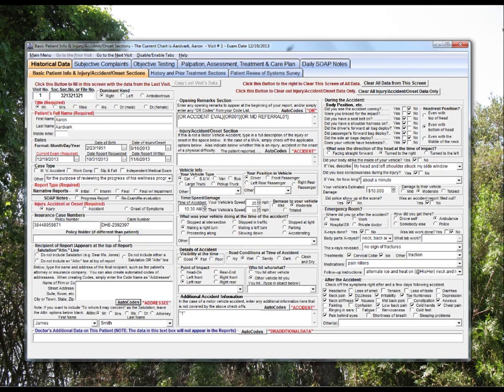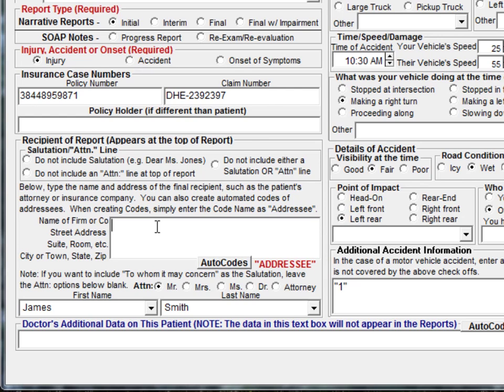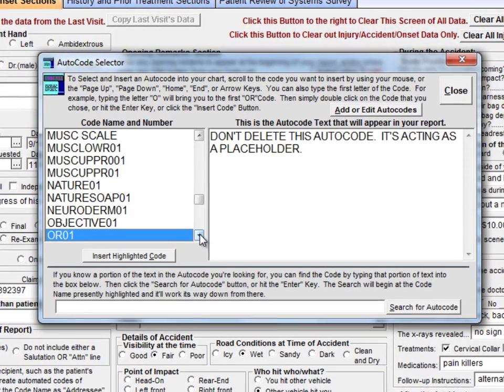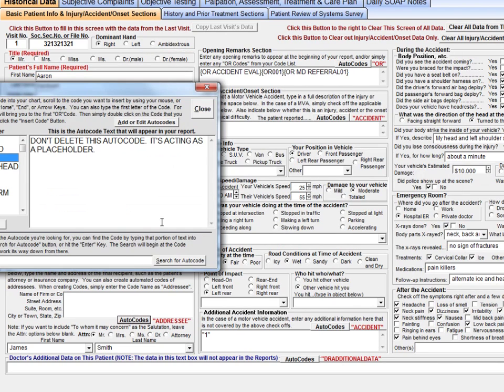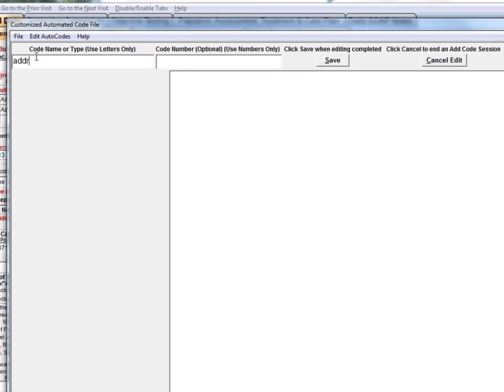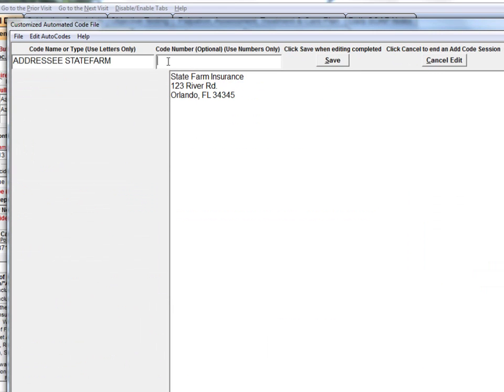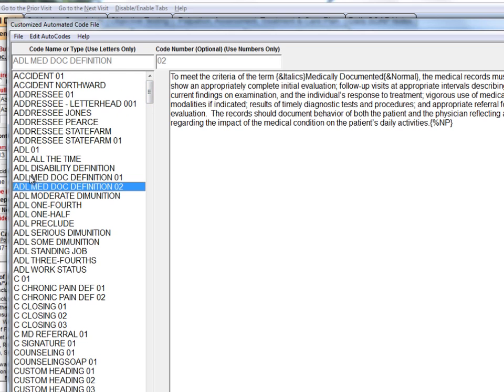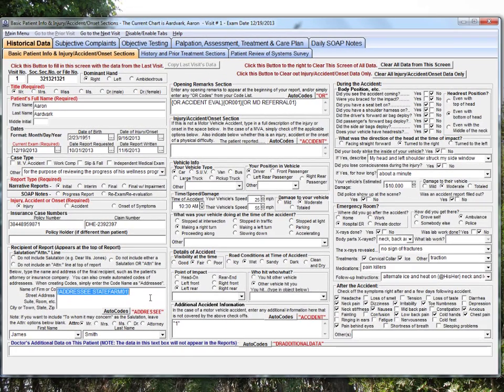An Introduction to Automated Codes (AutoCodes)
This is an Introduction to one of the most powerful features of the Report Master Chiropractic Report Writing Software, Automated Codes (AutoCodes)